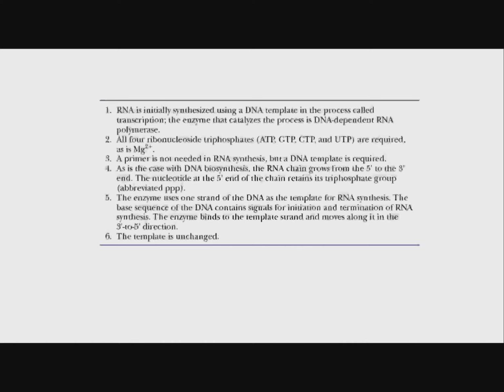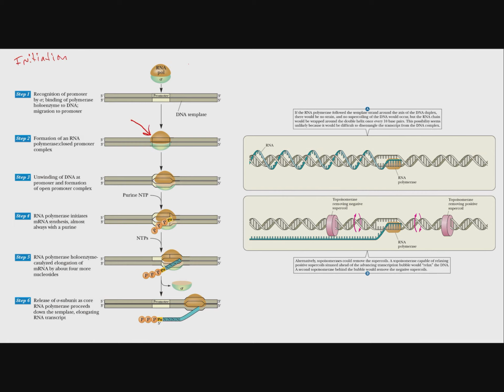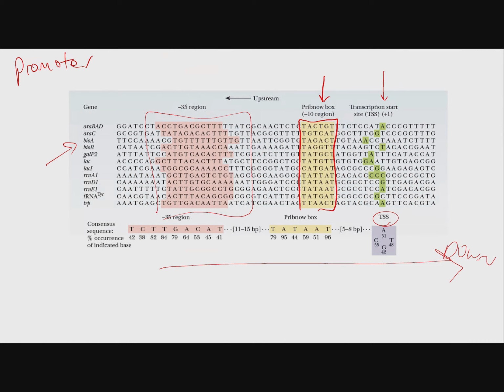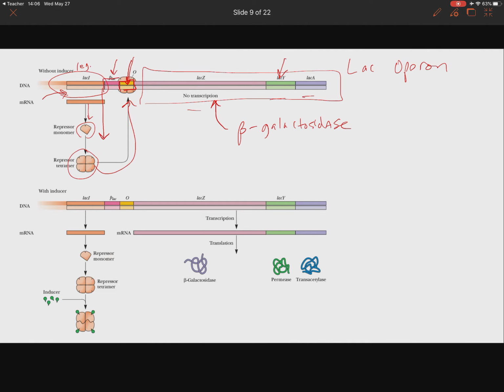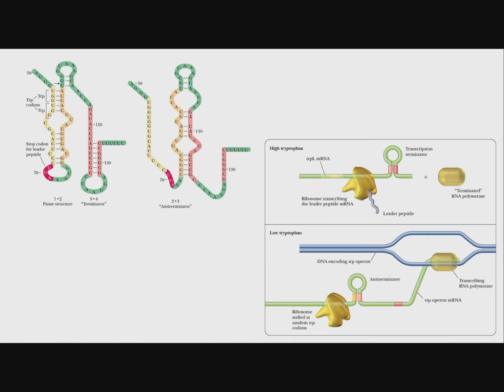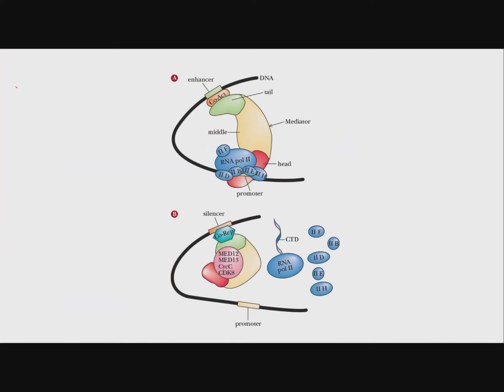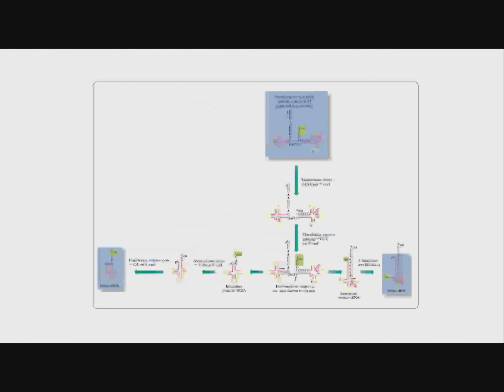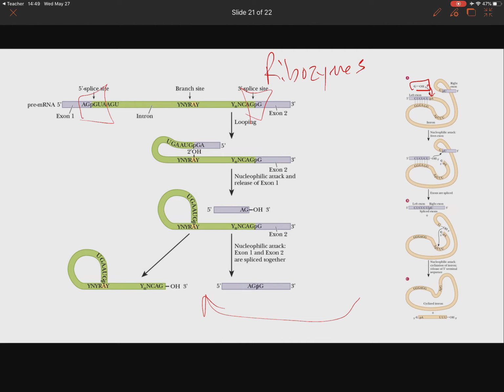CHEM 150 - Protein Synthesis - Transcription